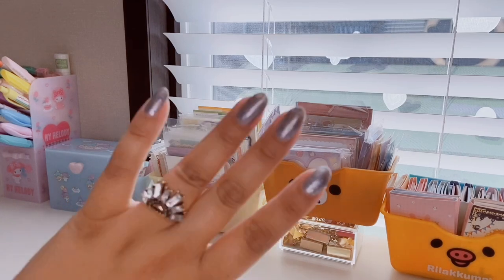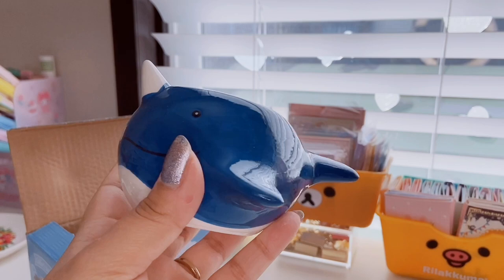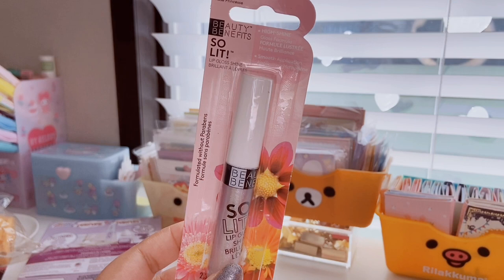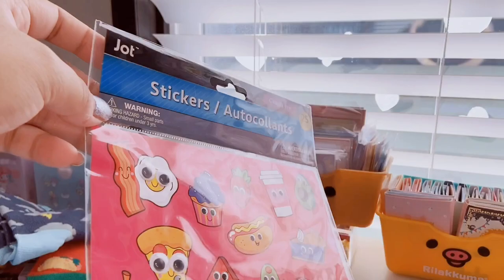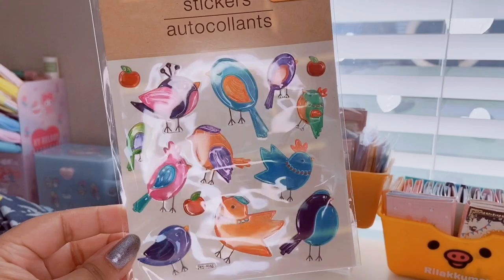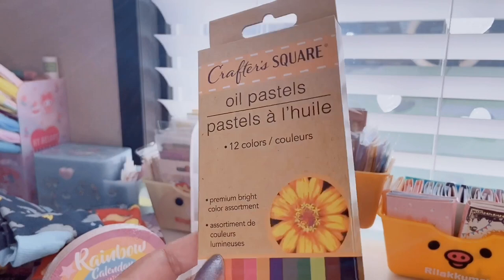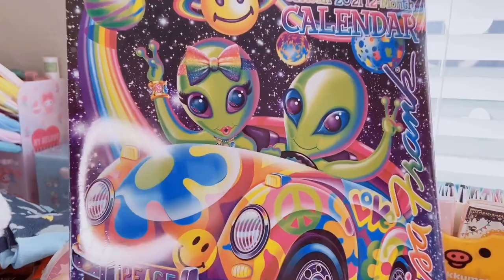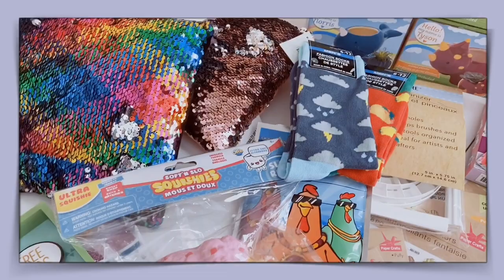✨ gigantic dollar tree haul | stationery | decor & more ✨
well here I am another dollar tree haul. this one is HUGE so get a snack and get comfy it is a long one. from stationery to accessories and more! hope you enjoy. stay kawaii my friends!